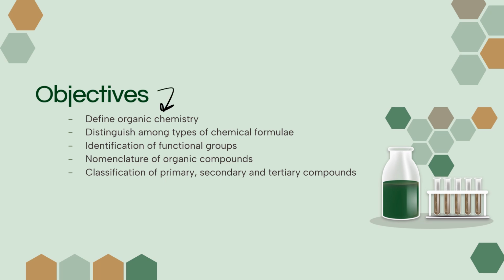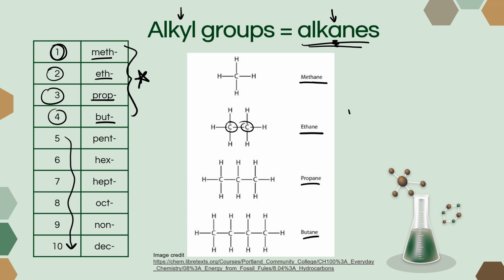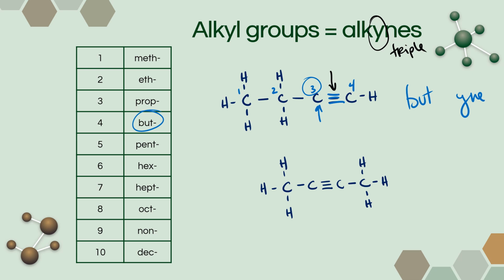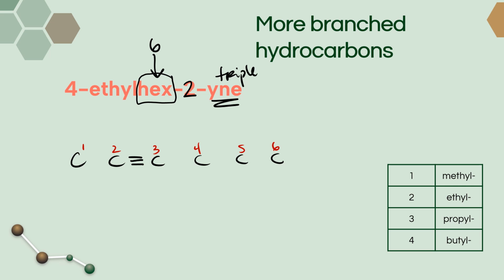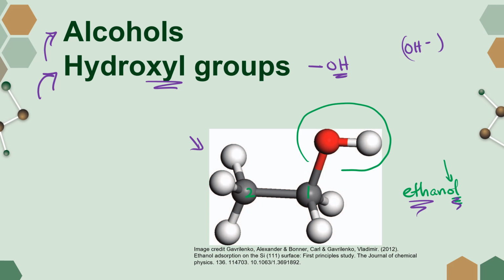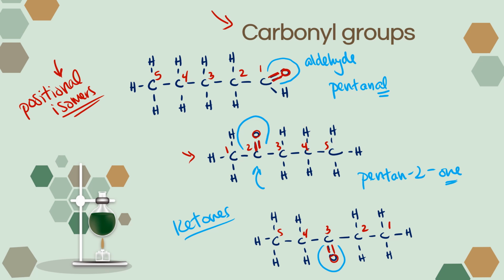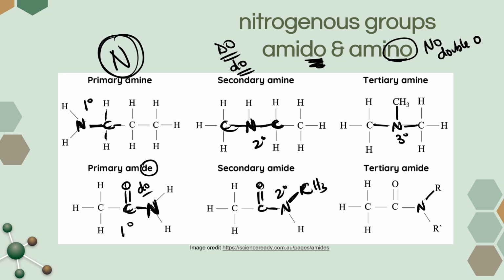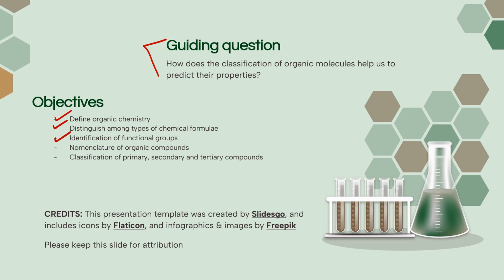IB Chemistry S3.2 Functional groups - organic nomenclature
Undestandings
Structure 3.2.1—Organic compounds can be represented by different types of formulas. These include empirical, molecular, structural (full and condensed), stereochemical and skeletal.
Structure 3.2.2—Functional groups give characteristic physical and chemical properties to a compound. Organic compounds are divided into classes according to the functional groups present in their molecules.
Structure 3.2.3—A homologous series is a family of compounds in which successive members differ by a common structural unit, typically CH2 . Each homologous series can be described by a general formula.
Structure 3.2.4—Successive members of a homologous series show a trend in physical properties.
Structure 3.2.5—“IUPAC nomenclature” refers to a set of rules used by the International Union of Pure and Applied Chemistry to apply systematic names to organic and inorganic compounds.
Structure 3.2.6—Structural isomers are molecules that have the same molecular formula but different connectivities.